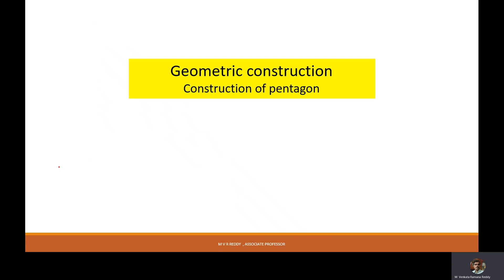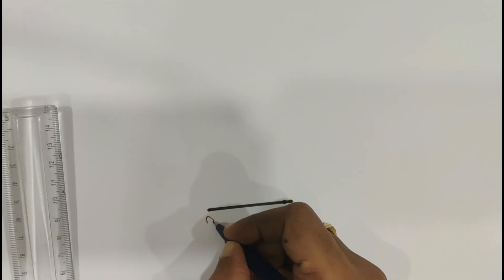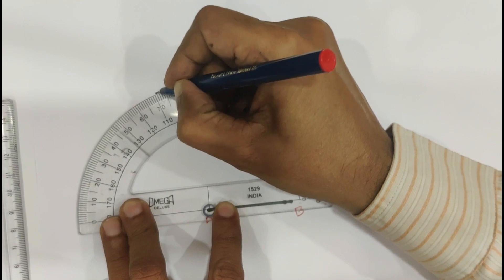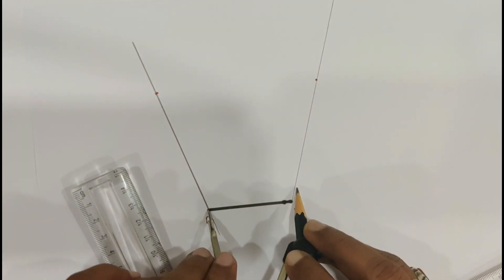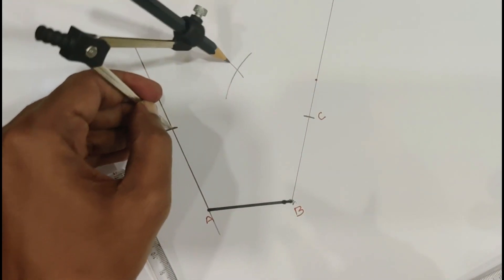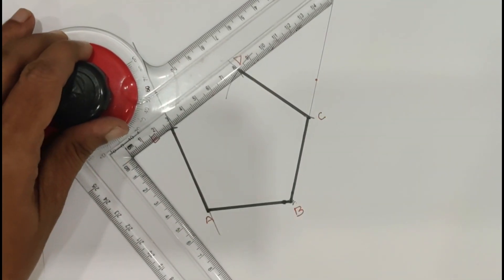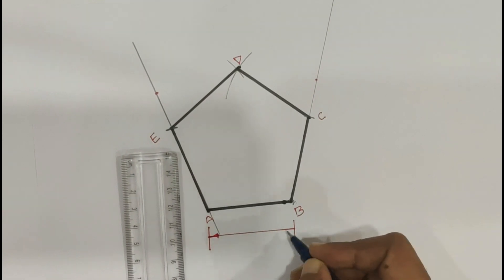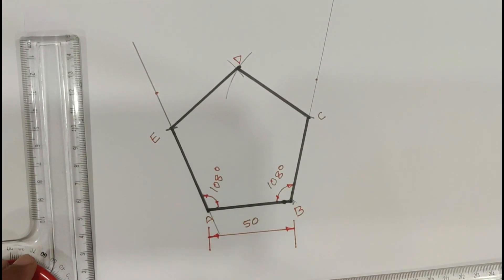Geometric constructions: construction of pentagon with the given side length using angular method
this video explains the construction of pentagon with the given side length using angular method
the angle between two adjacent sides is 108 degrees.